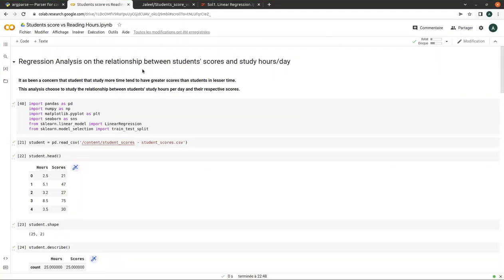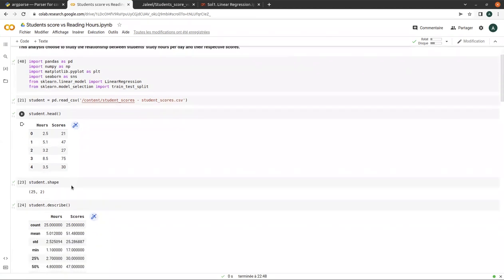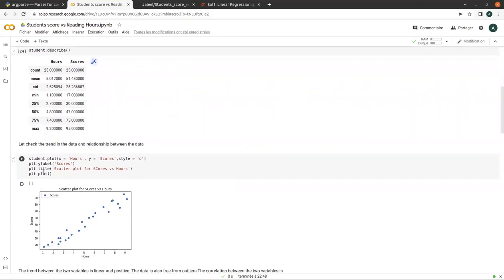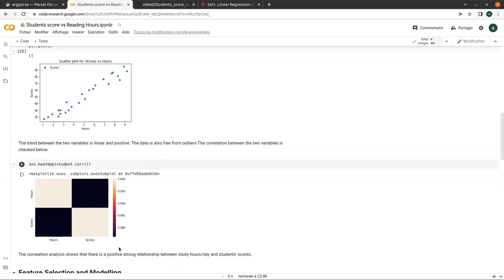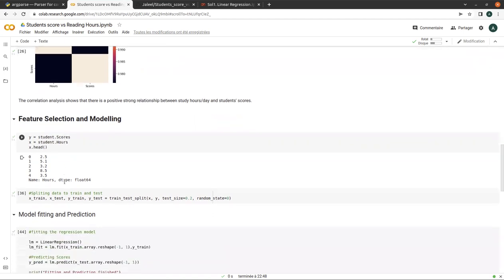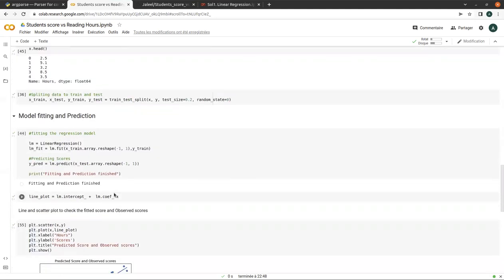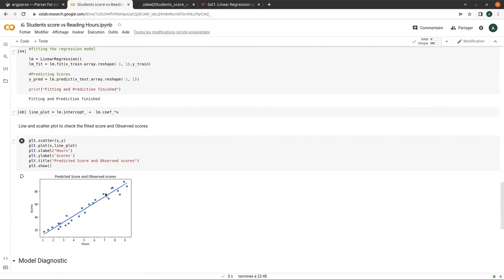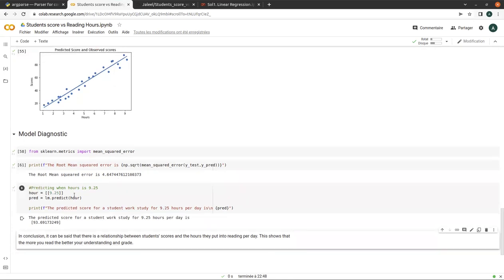Machine Learning for Dummies: Simple linear regression on Python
This video shows the code for how to perform a simple machine learning prediction using linear regression.